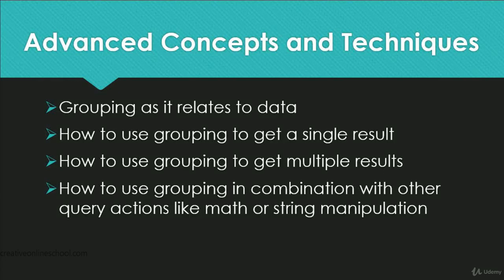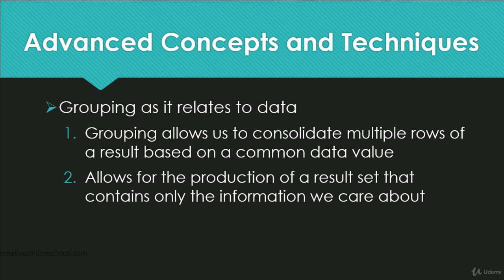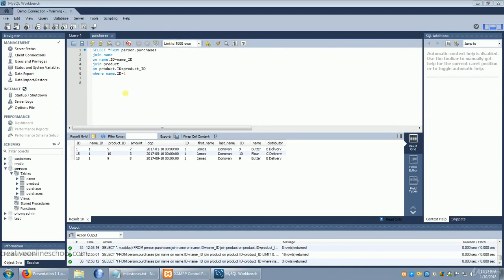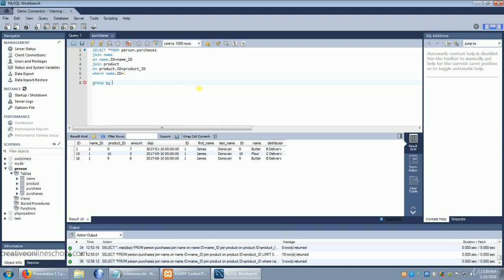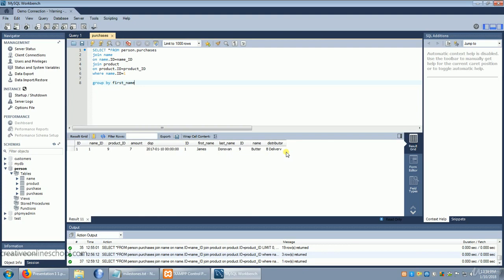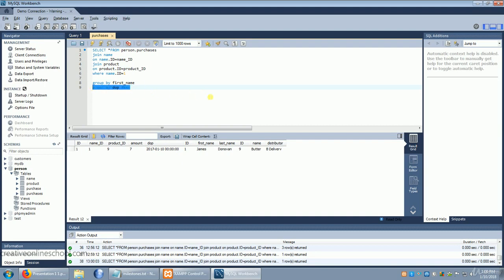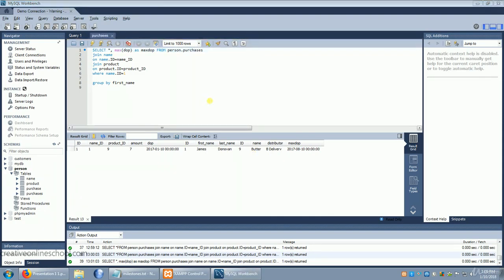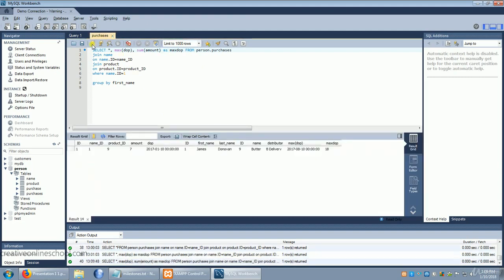Practical Web Development: 22 Courses in 1 (95 Group By Part 1)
Learn PHP, Apache, MySQL, MongoDB, Python, JavaScript, XML, JSON, HTML, CSS, WordPress and more. With practical examples